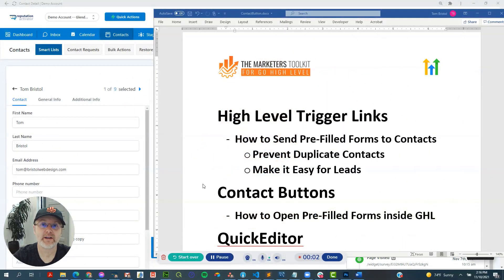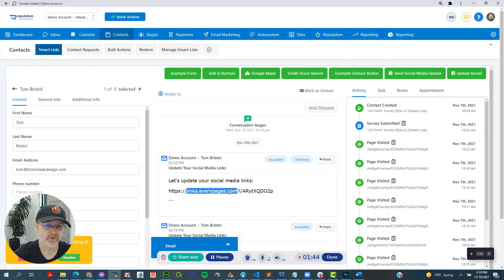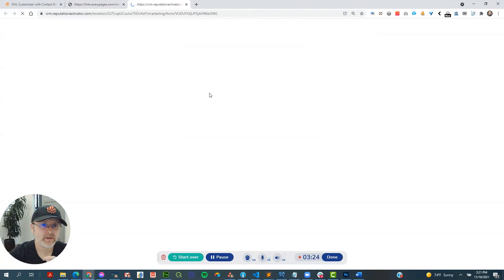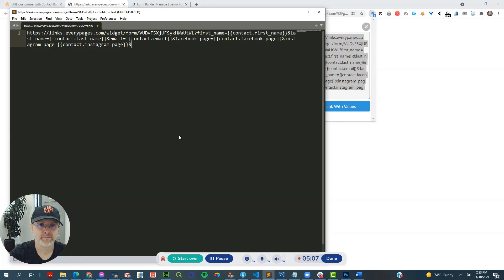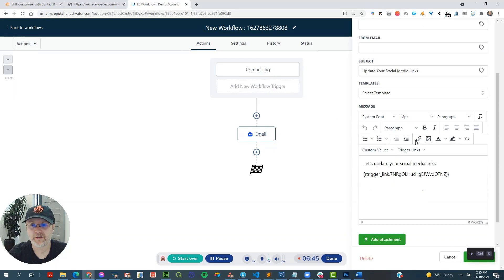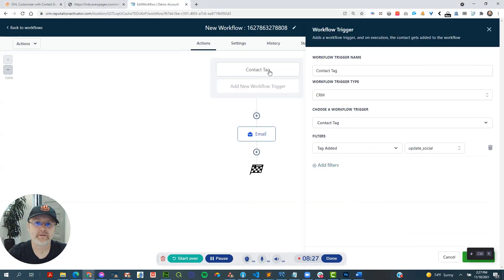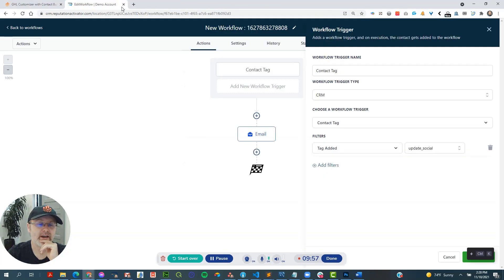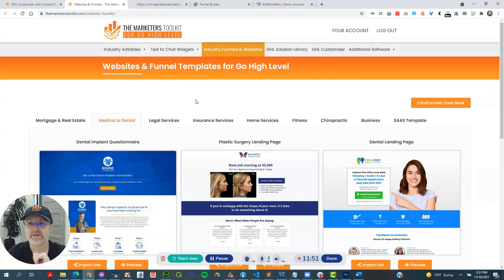Using Trigger Links like a Pro & Contact Button Training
Trigger links are an awesome feature of Go High Level that is often under utilized. In this video, we'll go over how to send Contacts (Leads) forms to update their information and prevent duplicate contacts.

We also cover Contact Buttons and how they can truly customize your SAAS to your niche.